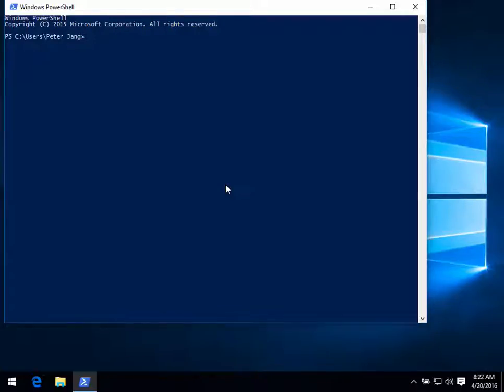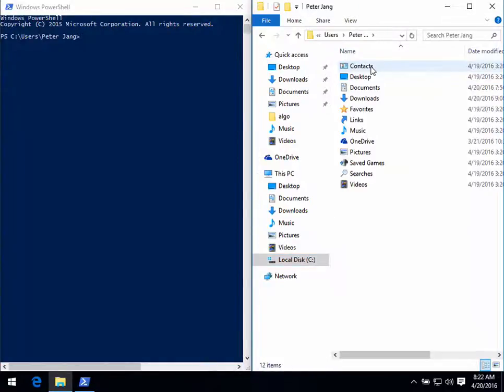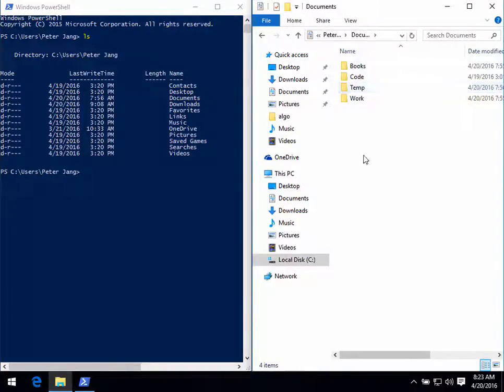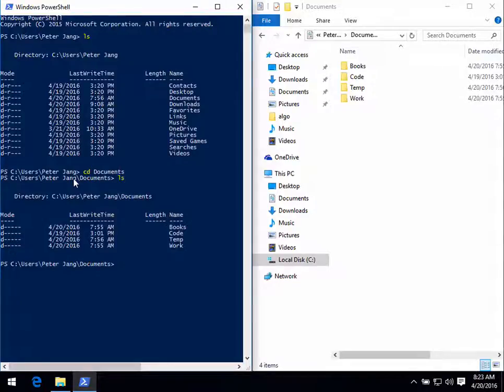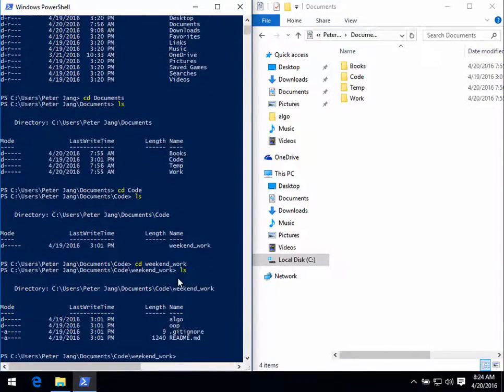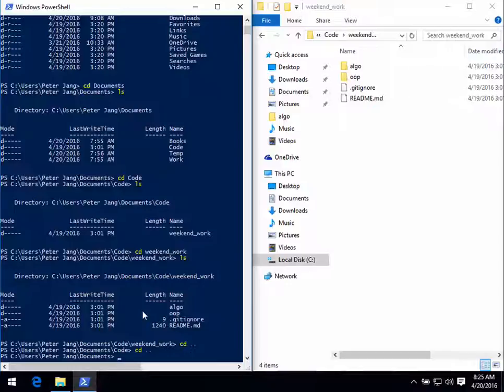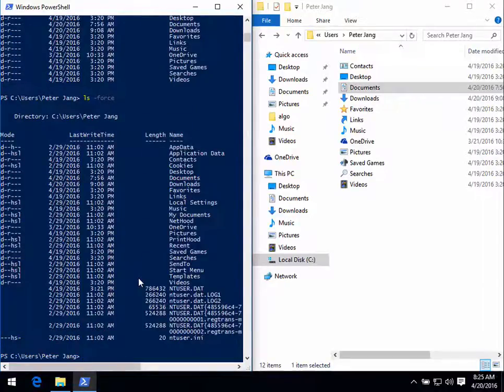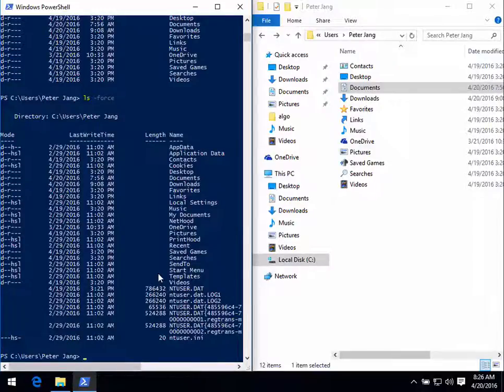Command Line: Navigation